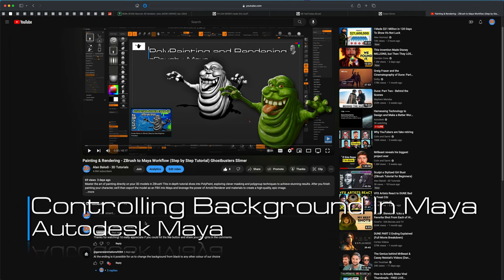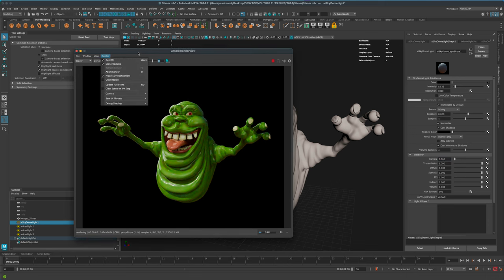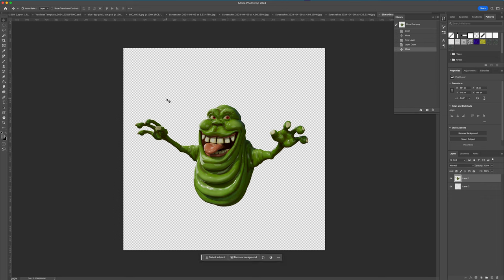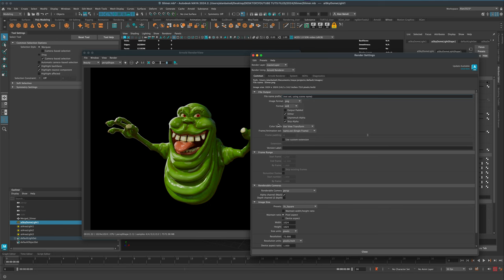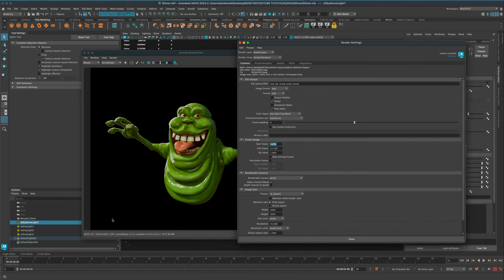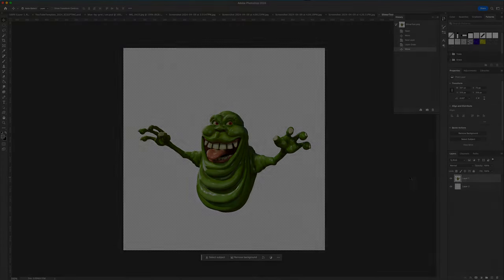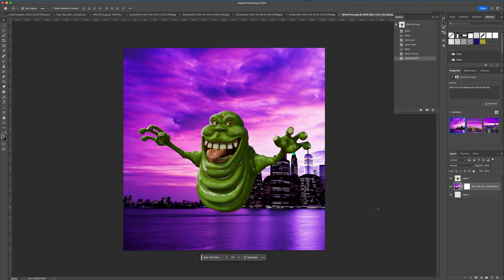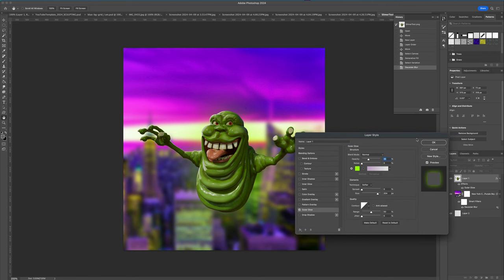How To Control Background Color/Image for Rendering in Maya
Short but very important Tutorial on how you can control the background colors and images of your renders in Maya. I also cover my own process for setting up the PNG sequence export for animations out of Maya.